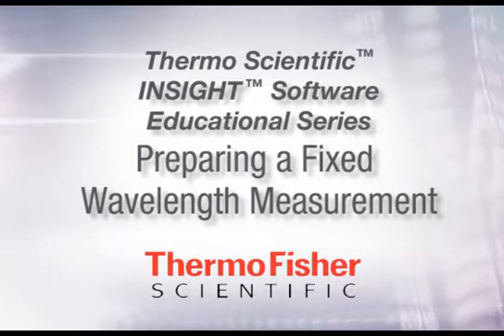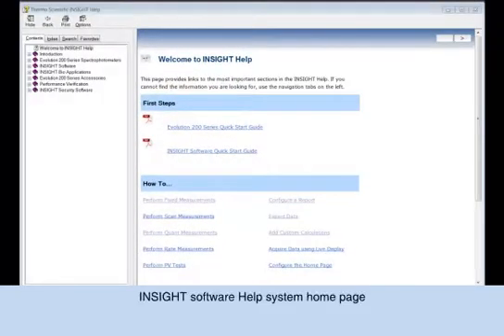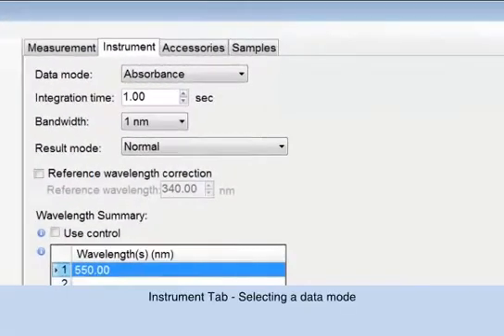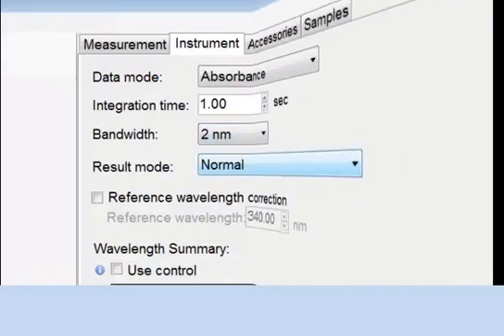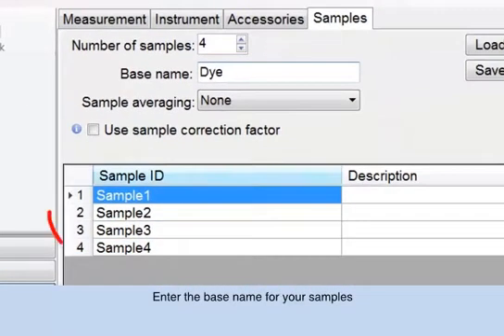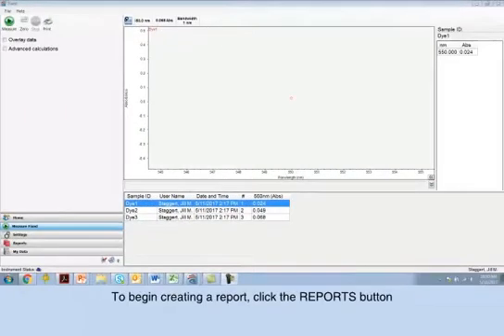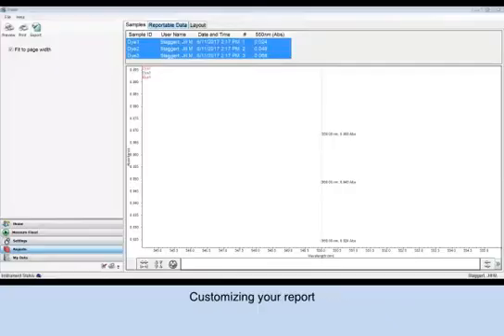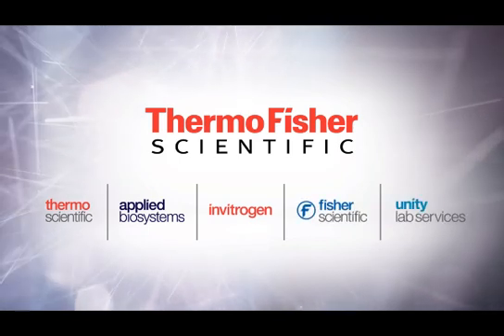INSIGHT Software-Fixed Measurements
This video demonstrates how to set up a fixed wavelength measurement on the Evolution UV-VIS spectrophotometer with INSIGHT software.